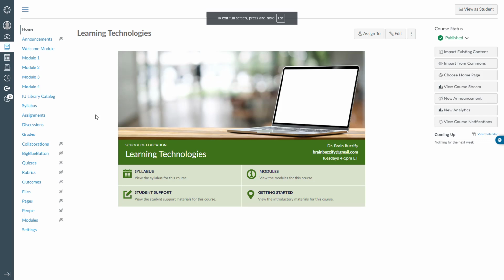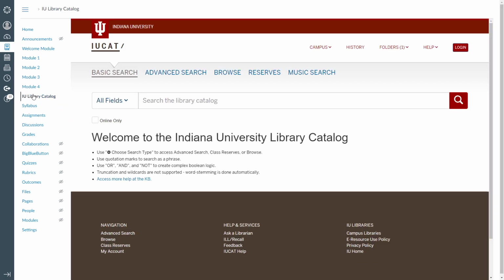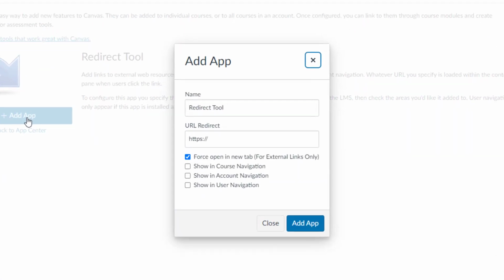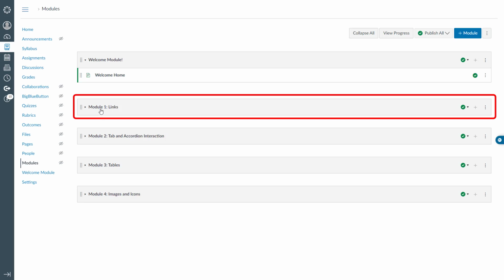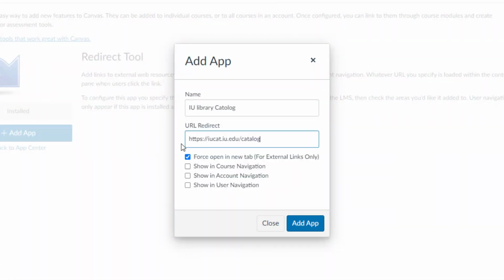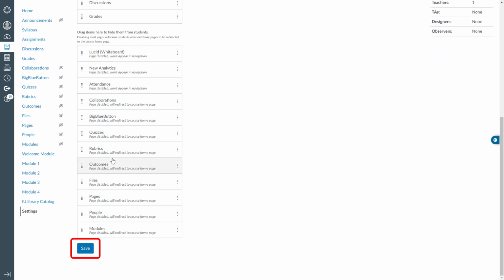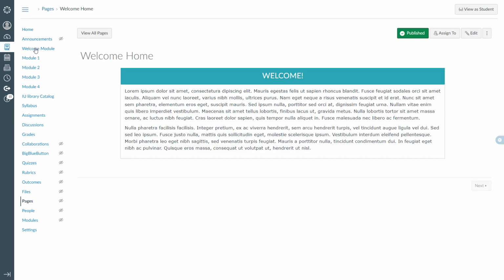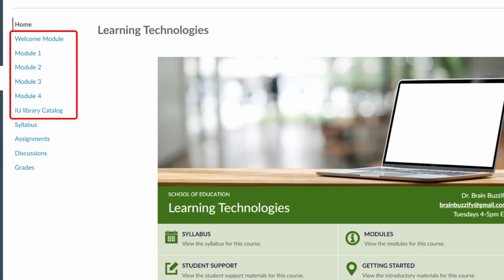Add Custom Links to the Left Course Navigation in Canvas LMS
This video tutorial provides a step-by-step guide on how to add custom links to the left course navigation and organize them effectively. These links will seamlessly direct learners to essential course components as well as frequently used external resources. By following this process, learners will be able to effortlessly locate and access everything they need with just a click, ultimately enhancing their overall learning experience and promoting greater engagement.